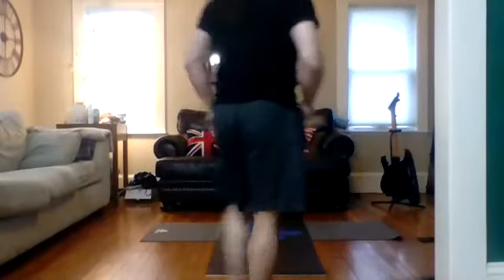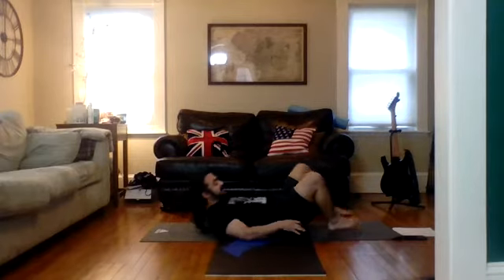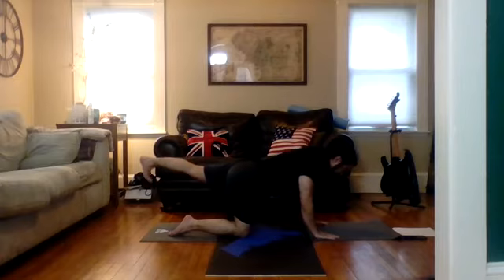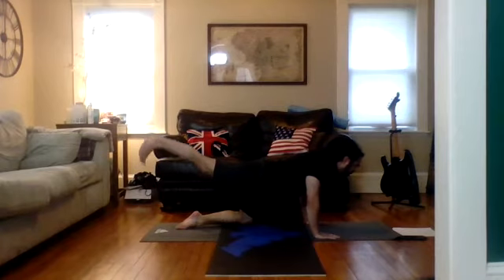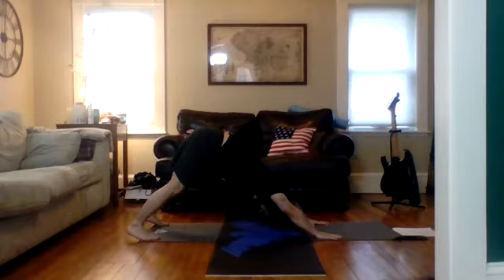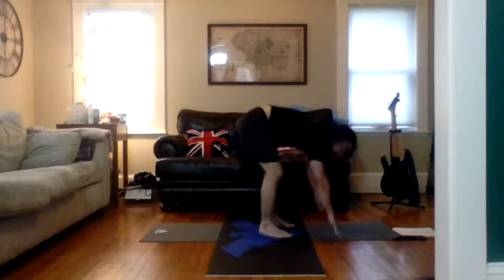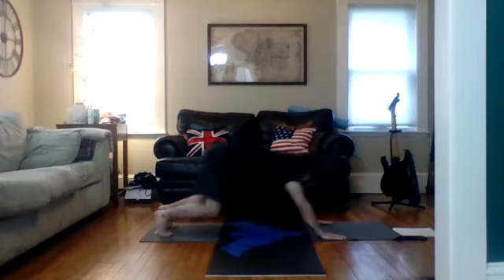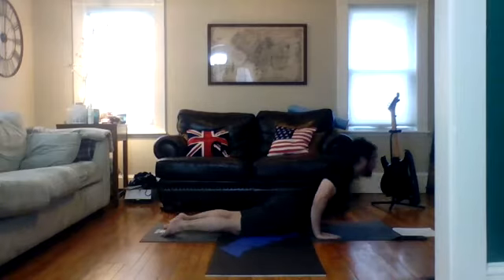POWER Metal Yoga with Black Widow Yoga ft. Brandyn Live 5/11/2020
Here's the live class recorded on 5/11/2020!

Like the class?

We have decided to make our classes available live and online!
Schedule:
Metal Yoga w/ Tina Sundays 11AM-11:45 AM EST
Sabbath Sunday Metal Yoga w/ Tina every other Sunday starting May 10th 11-11:45 AM ET
POWER Metal Yoga w/ Brandyn 6:30-7:15 PM EST
Metal Yoga w/ Tina Tuesdays & Thursdays 6:30-7:15 PM EST
Metal Mat Pilates w/ Kate Wednesdays 6:30-7:15 PM EST
80's Metal Barre w/ Haley 5:30-6:15 PM EST

Due to copyright law, we cannot play music in the live stream, so we recommend you go to our and play one of our playlists at home while joining our yoga session!

Find Brandyn at @fastino_yoga